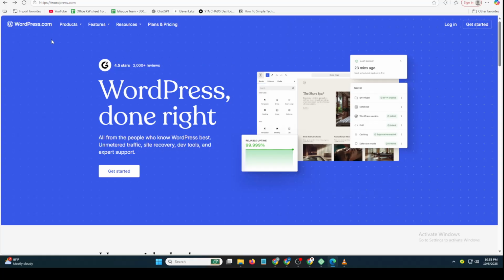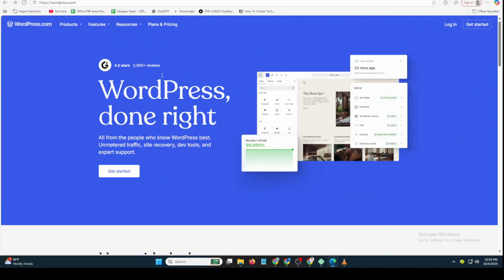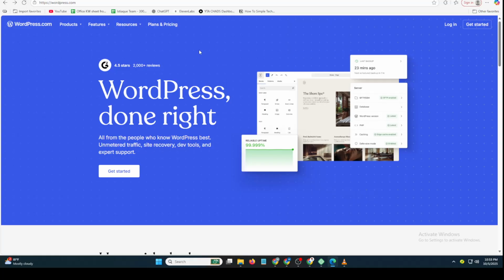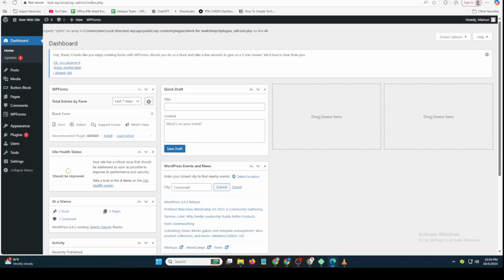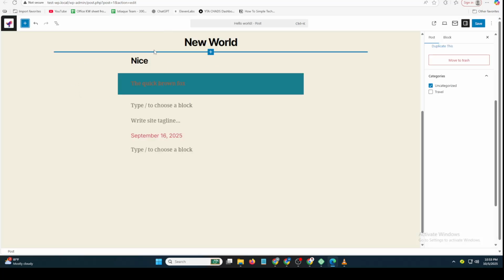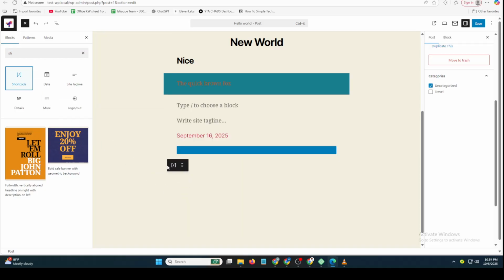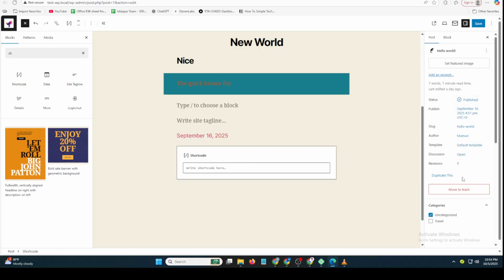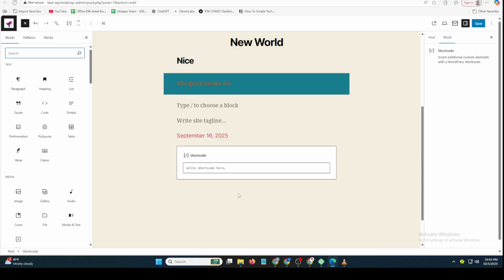How to Create a Shortcode in Wordpress - 2025 (Very Easy)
How to Create a Shortcode in Wordpress
In this video, you will learn how to create a shortcode in WordPress step by step, making it easy to add custom functionality to your posts and pages. We’ll also cover tips on using WordPress shortcodes, customizing them for your website, and enhancing your content without touching your theme files. By the end, you’ll know how to efficiently implement and manage shortcodes in WordPress for a smoother website experience.